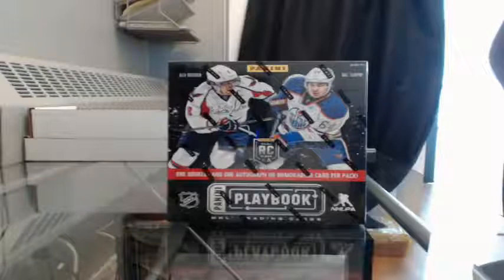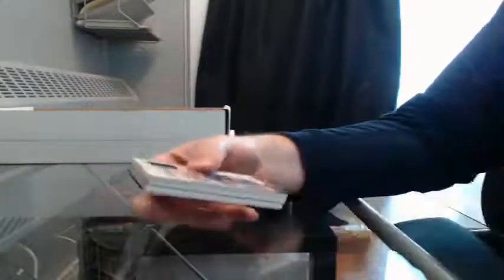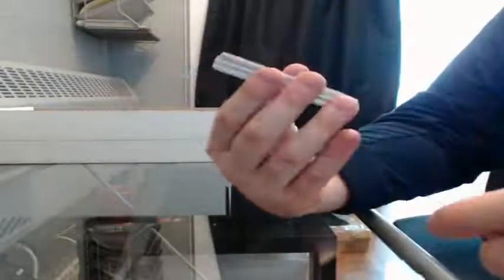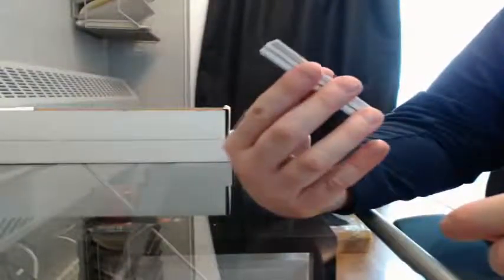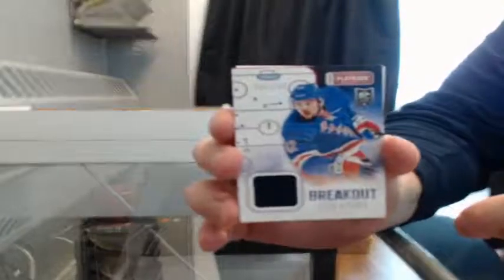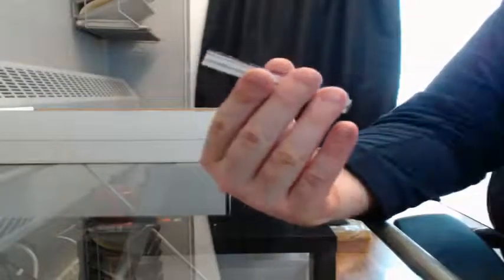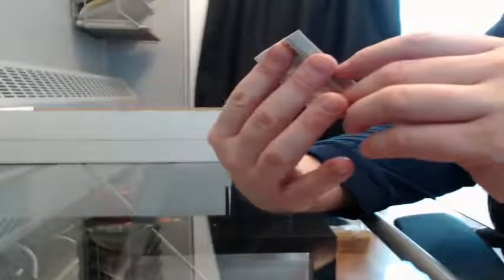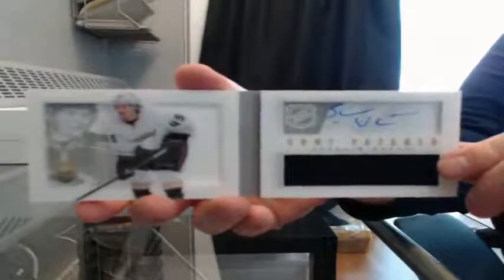2013-14 Panini Playbook Box Break #125